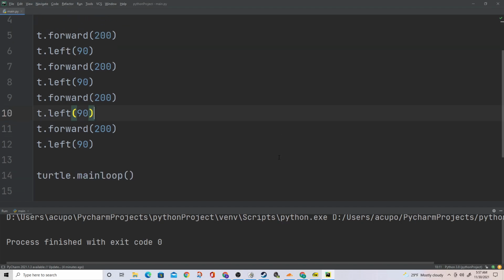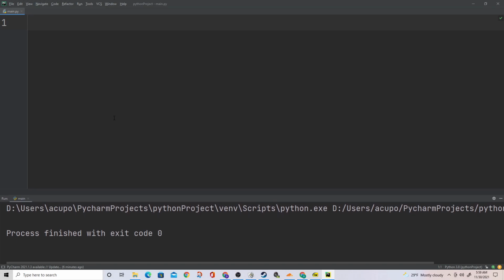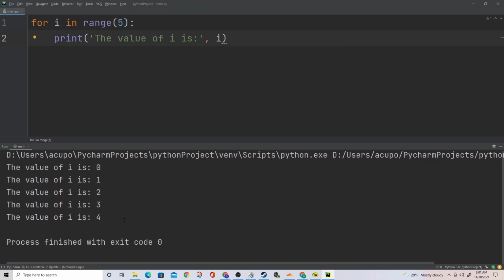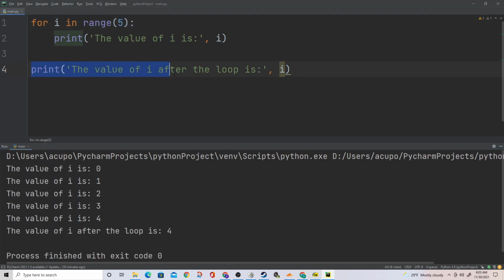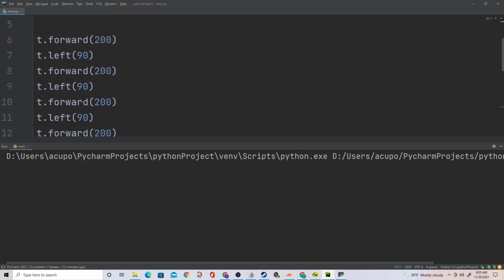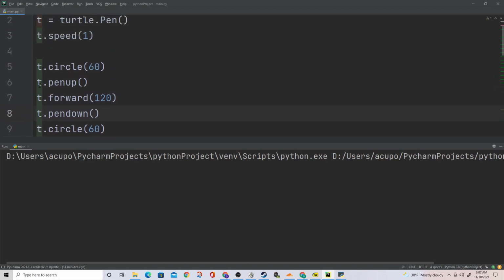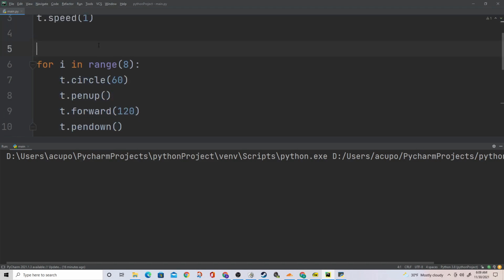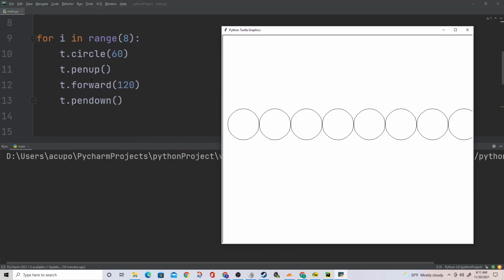Turtles with Loops